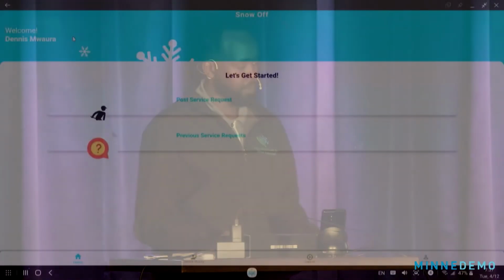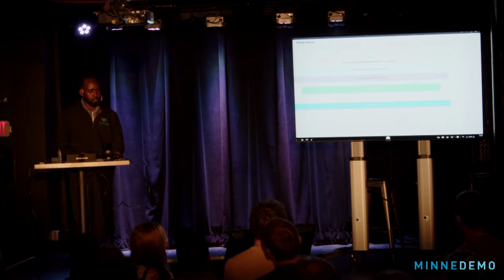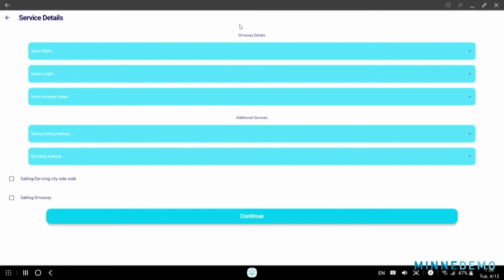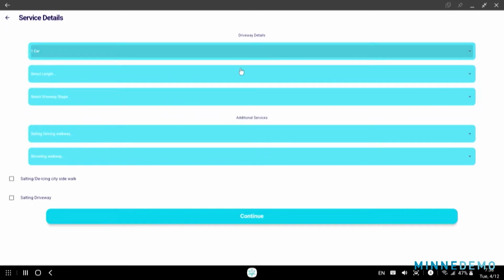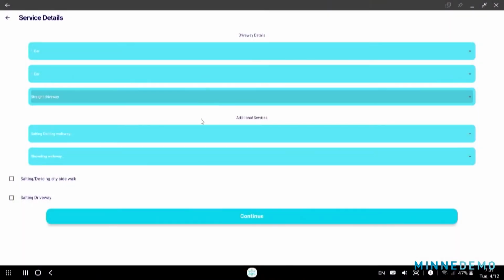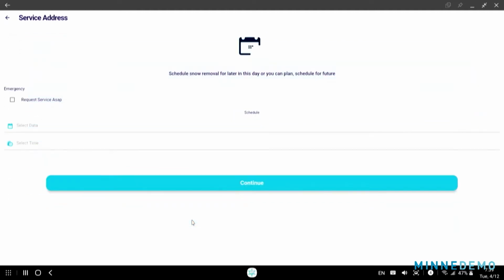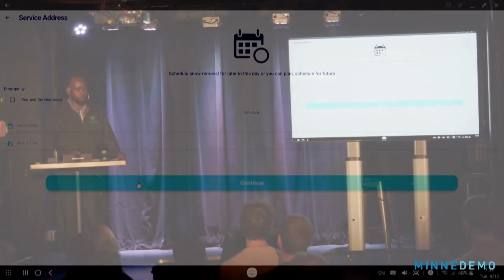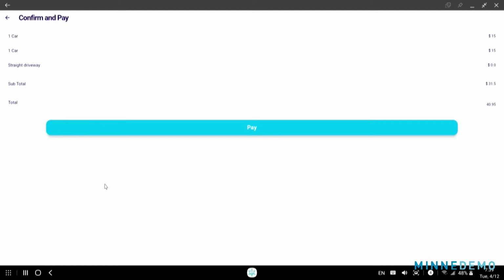Snow Off @ Minnedemo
Snow Off is on-demand snow removal for the Twin Cities – locally owned & managed.